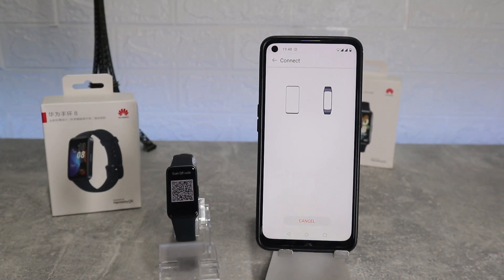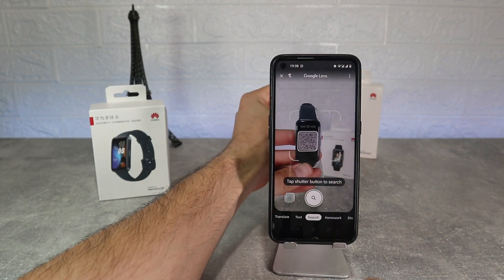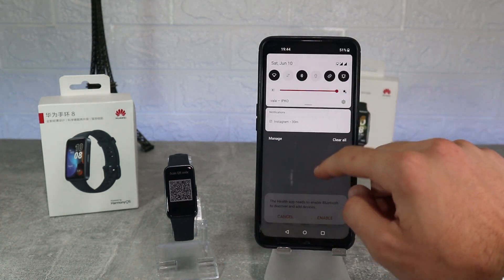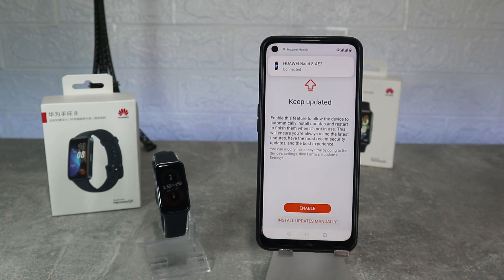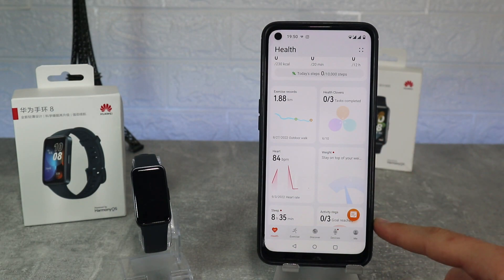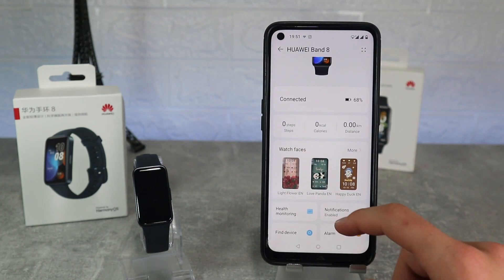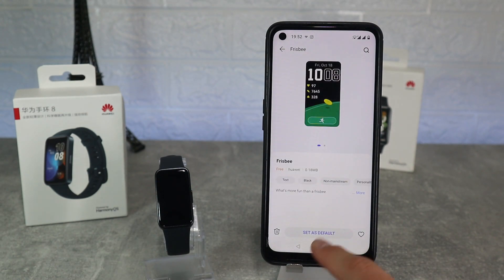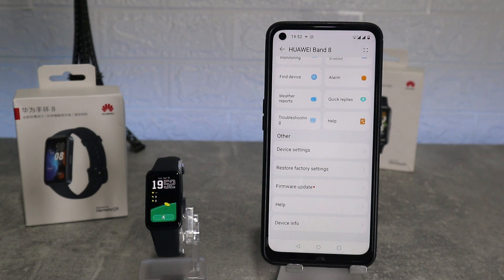How to connect Huawei Band 8 to Android with Huawei Health App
*Contribute to our channel:
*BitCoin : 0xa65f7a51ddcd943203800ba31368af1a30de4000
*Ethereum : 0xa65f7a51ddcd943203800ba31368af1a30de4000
*DogeCoin : DQq2moXNySHBcgGoWvkyRUgFbTPVzg4qGj
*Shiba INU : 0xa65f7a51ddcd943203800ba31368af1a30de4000